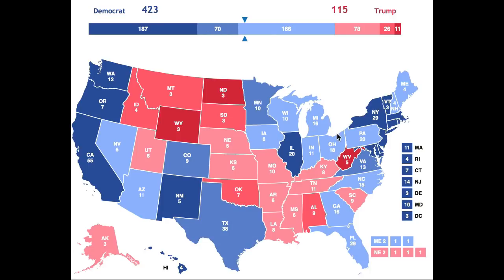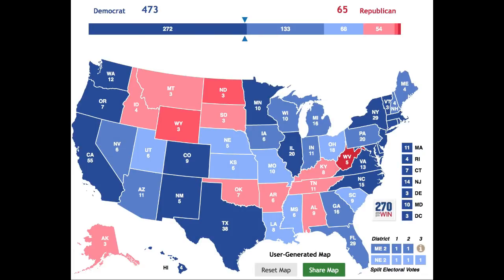The Electoral Map According to Donald Trump's Approval Ratings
Subscribing to my channel not only helps me out a tremendous amount, but also enables the ability for you to get every single one of my new videos in your subscription boxes; so you'll never miss content from me again!
● Instagram: @EthanCKelly | Official one coming soon!